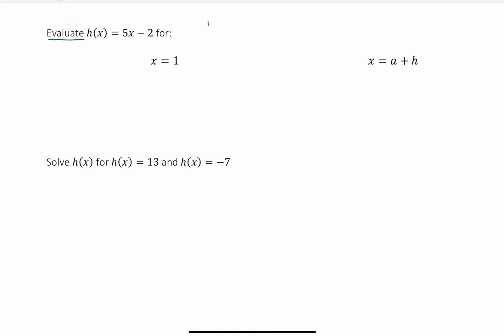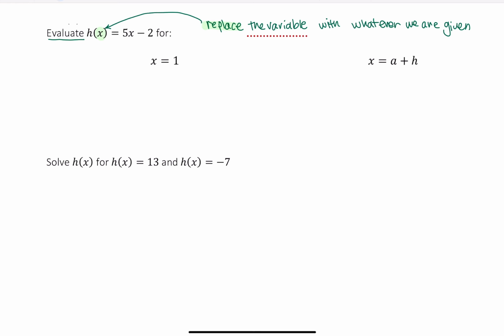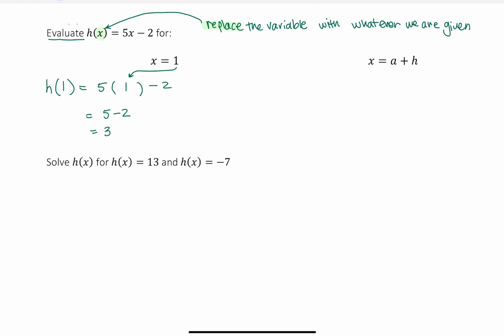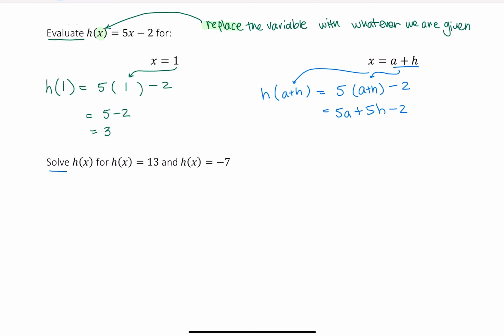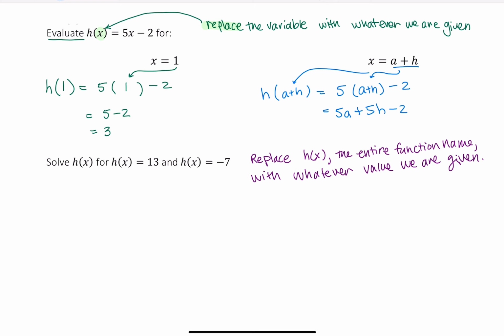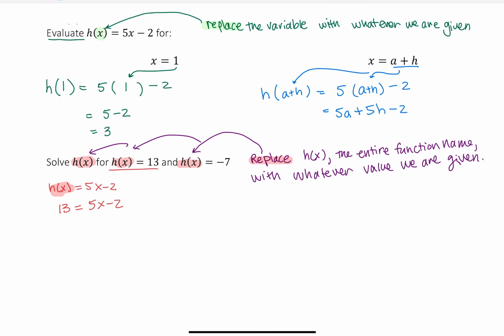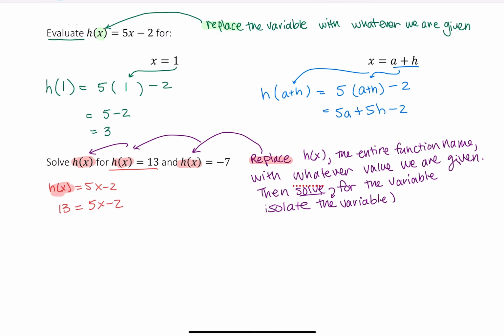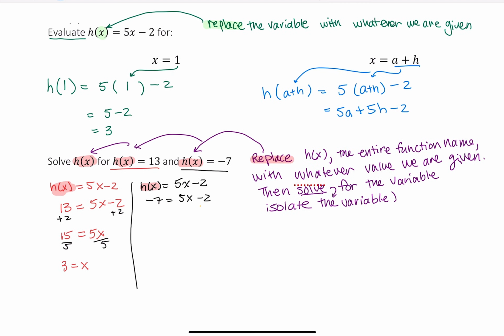140 m5p1 e5b